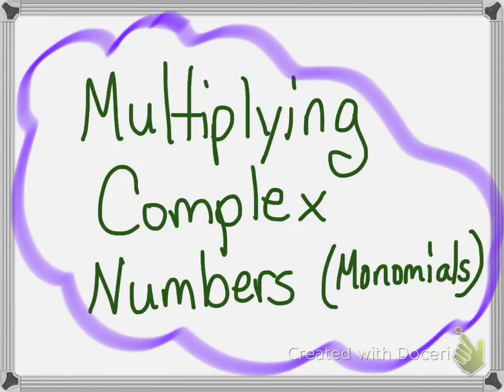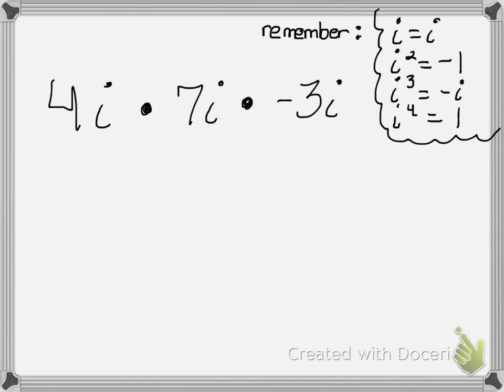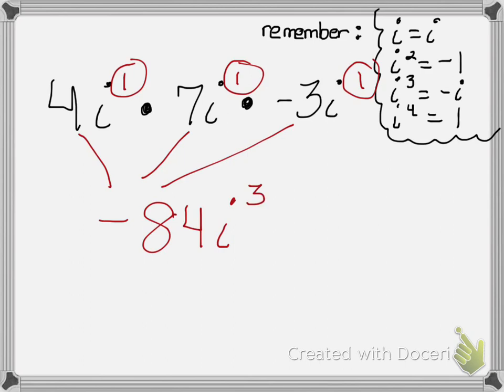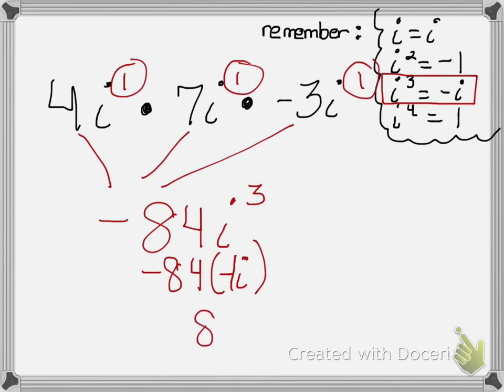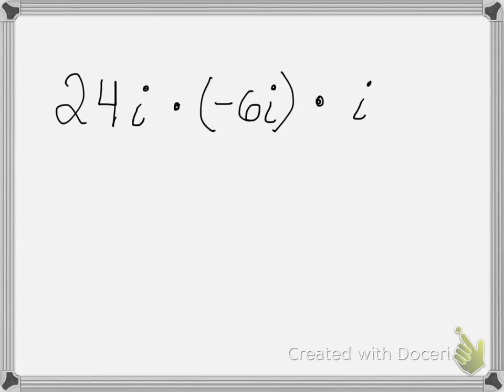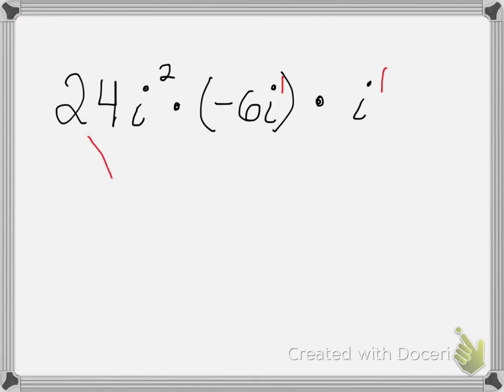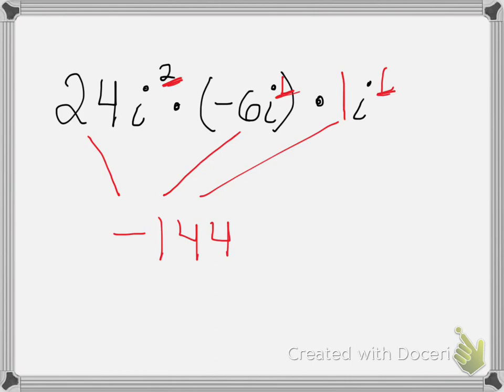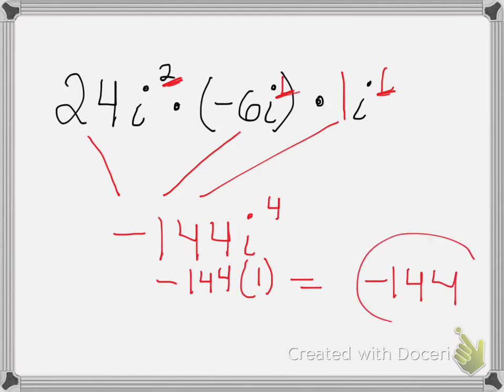Multiplying Complex Numbers (Monomials)